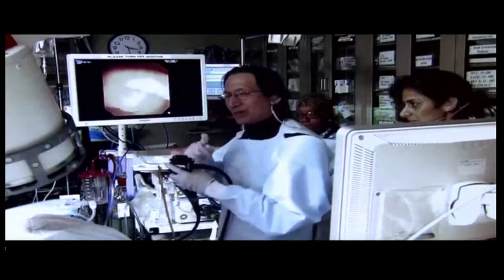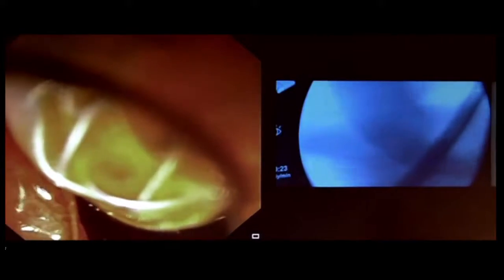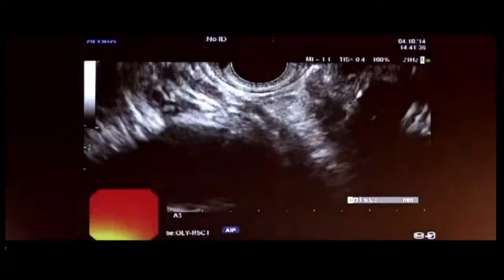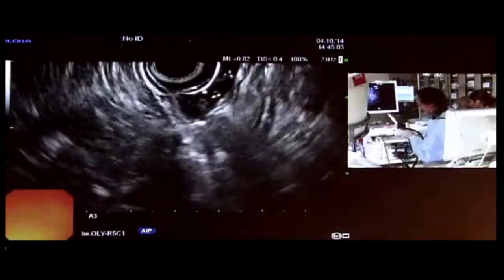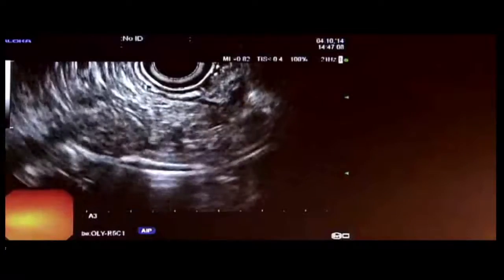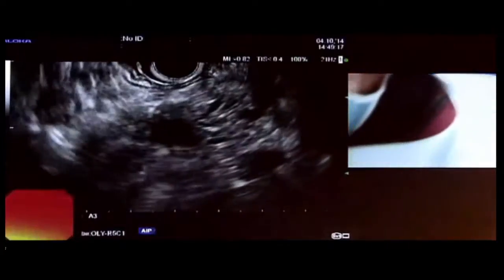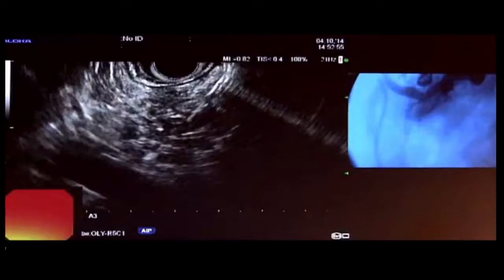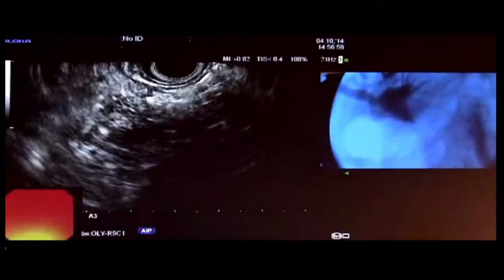NYP Live Surgical & Interventional Cases Case 8 HD